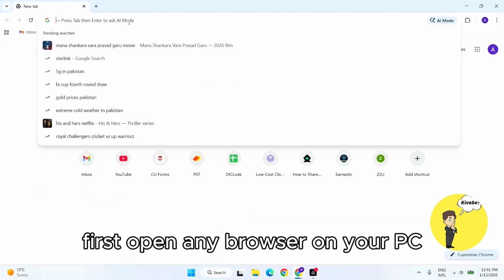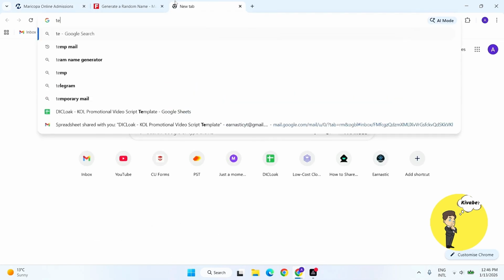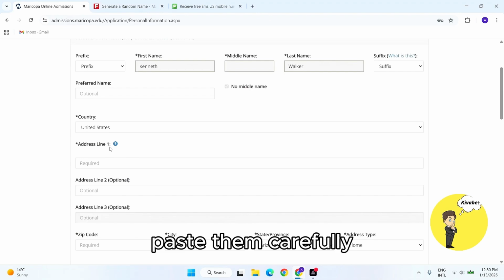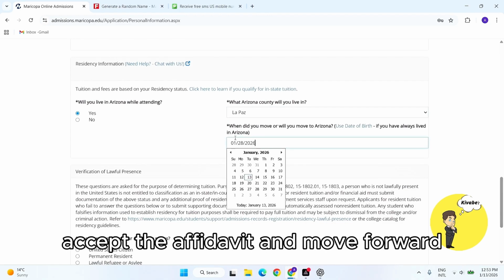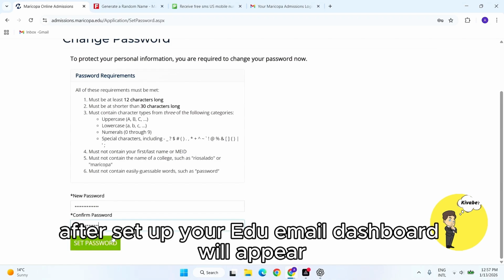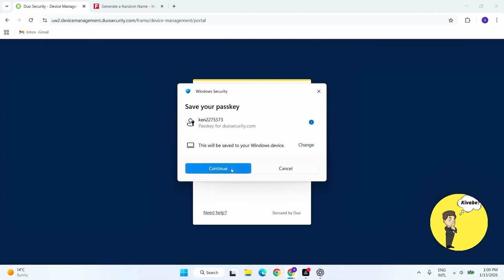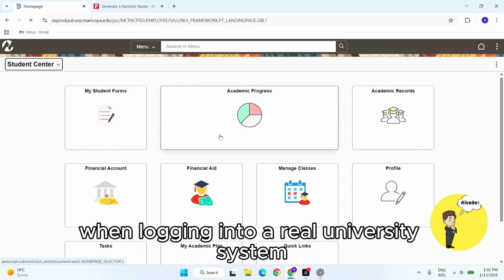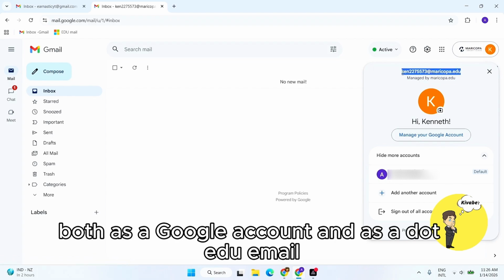Create Your EDU Email in 7 Minutes | Get EDU Email For Free 2026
In this video, I will show you a step-by-step guide on how to create and use an EDU email from Maricopa Community Colleges.

You’ll learn:
**Maricopa Student Email Overview**

- **Eligibility Requirements:** Understand the criteria for obtaining a student email account.
- **Access and Management:** Learn how to log in and manage your email.

This video guides students on the official process for accessing student email services.

👉 Remember to follow Maricopa Community Colleges' official guidelines and policies.

All information presented here is based on publicly available resources and the official procedures of Maricopa Community Colleges. Please note that eligibility, availability, and rules may change at any time, so it is essential to check the official website for the most current updates.